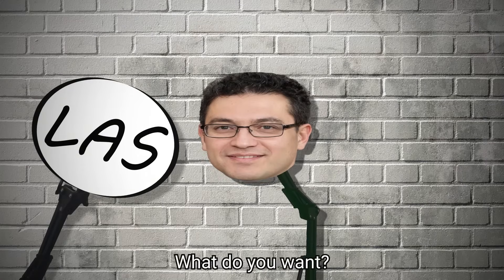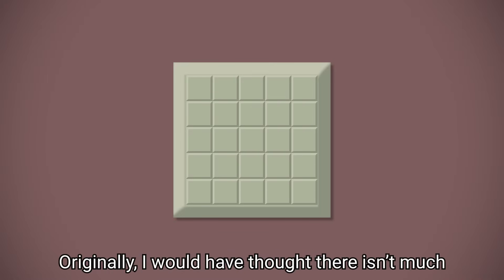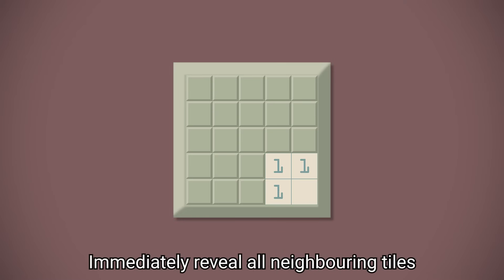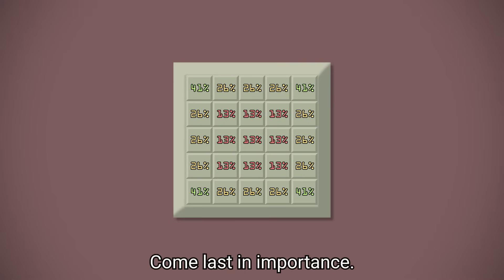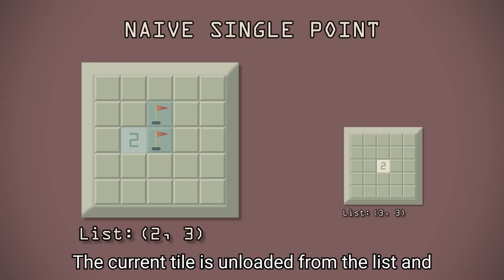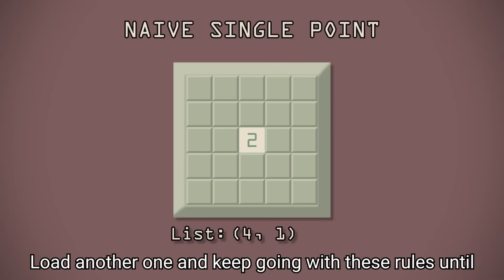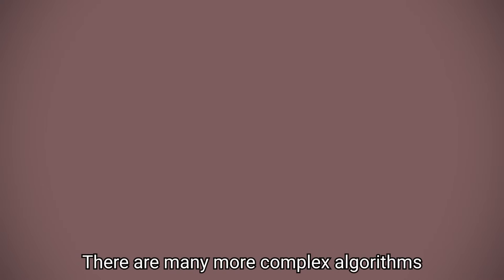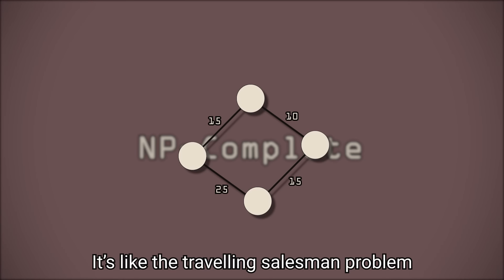Minesweeper! Algorithmic Approach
Exploring Minesweeper with a computational approach, elaborating on Kasper Pederson's simple Single Point algorithm and discussing the game as an NP-Complete problem.

00:00 Intro
00:19 Starting a game
00:55 Tile ordering
01:15 Naive Single Point algorithm
02:05 Improving the algorithm
02:21 NP-Completeness
02:49 Finito!